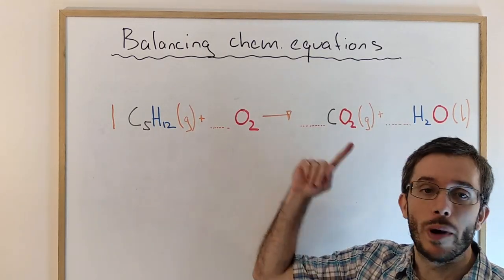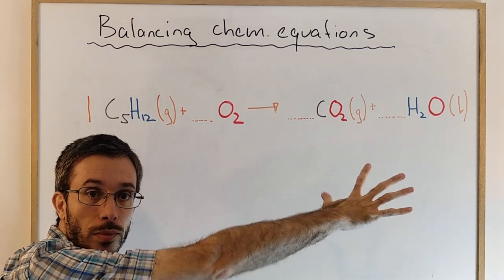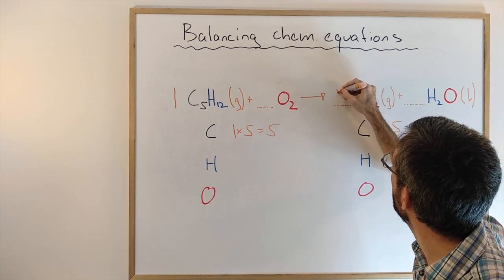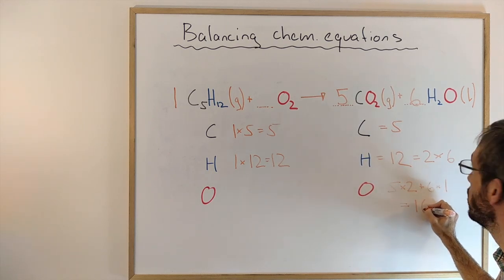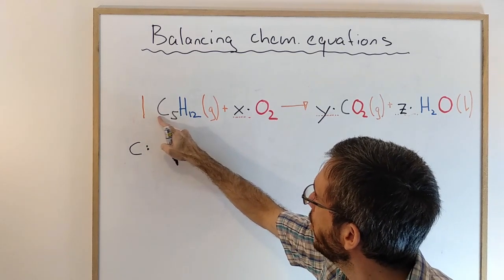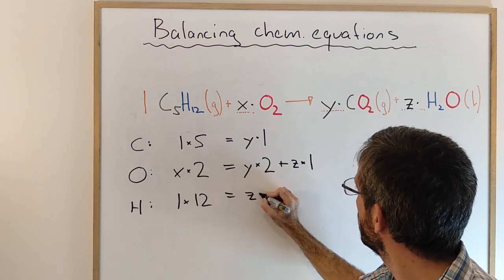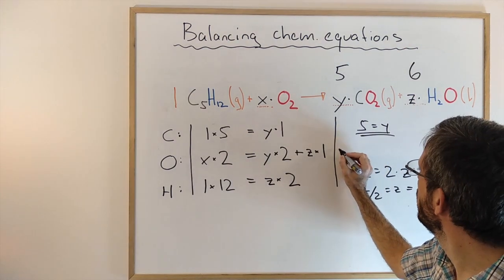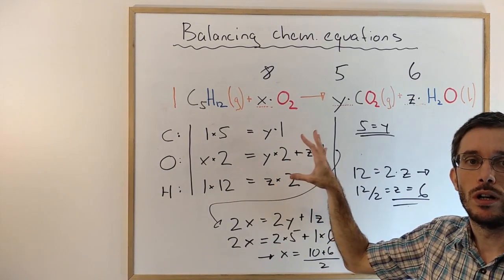Balancing Chemical Equations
Balancing chemical equation example for the combustion of pentane.